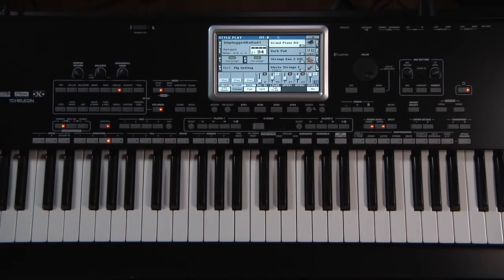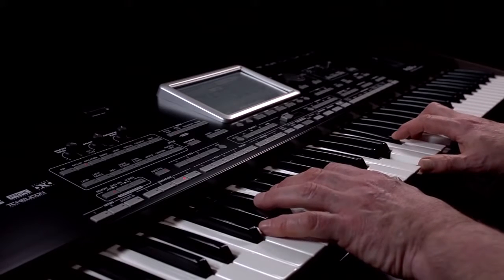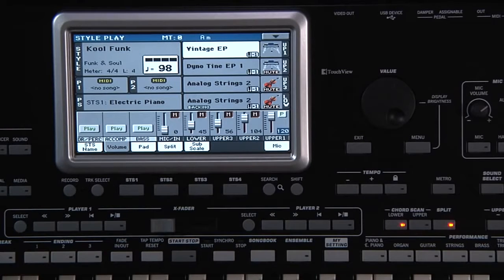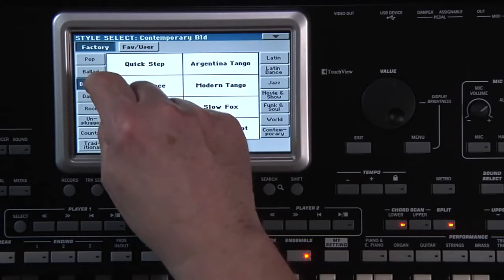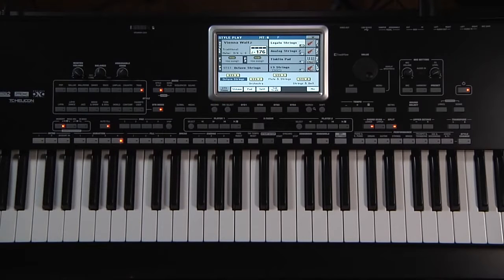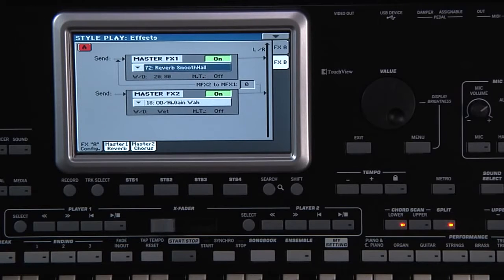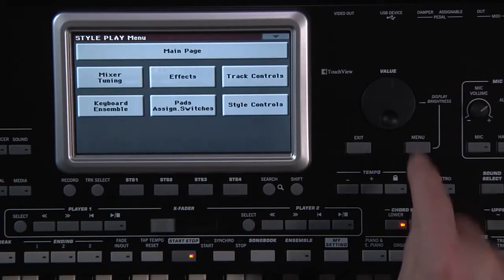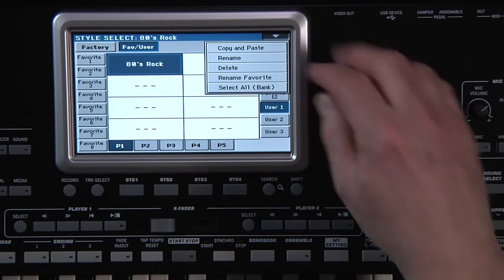KORG Pa3X LE Video Manual - Част Трета - Стилове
Упътването на аранжора KORG Pa3x LE със субтитри на български език.